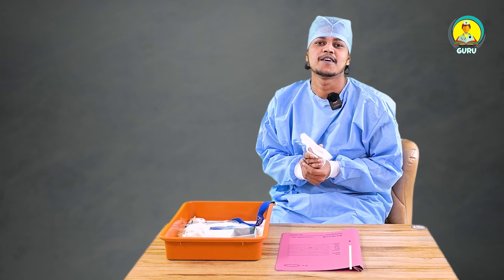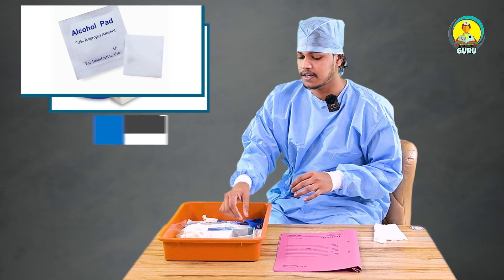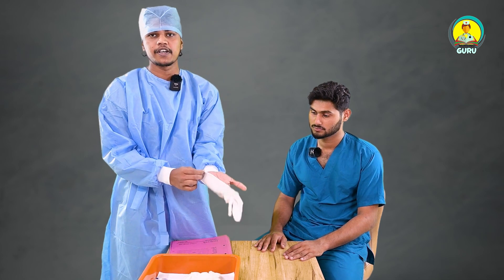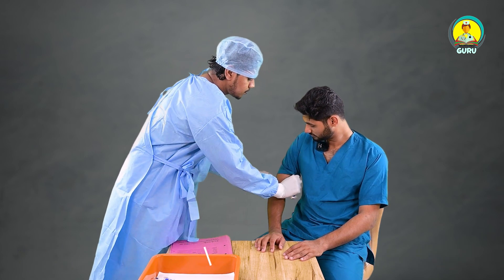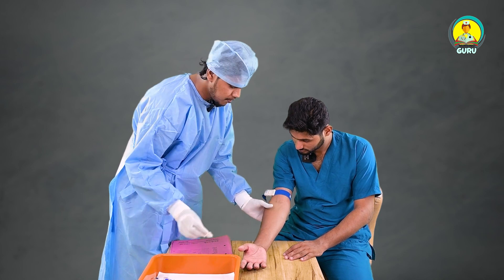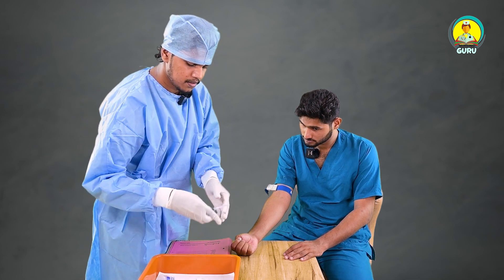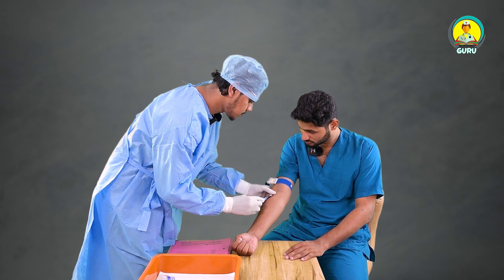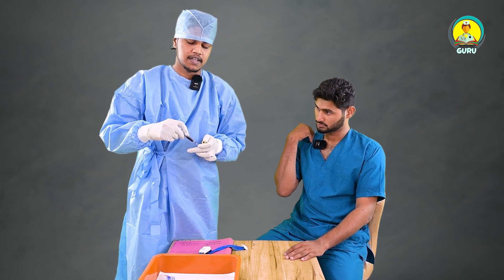Blood Sample Collection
This video regarding the blood sample collection procedure. We hope this video will useful for the nurses and medical professionals especially nursing and MLT students.